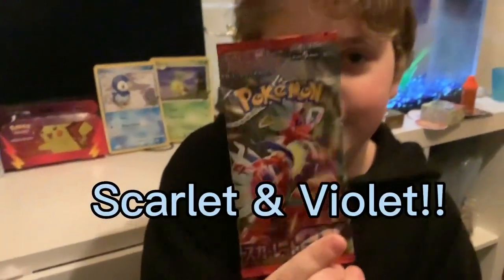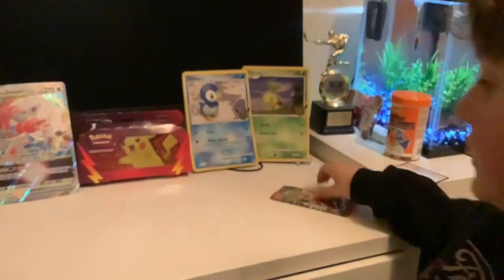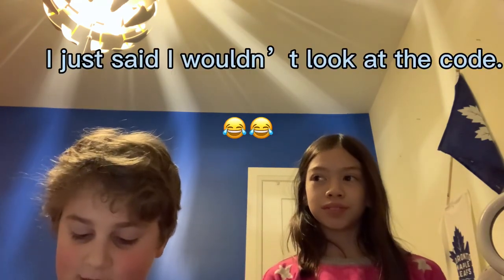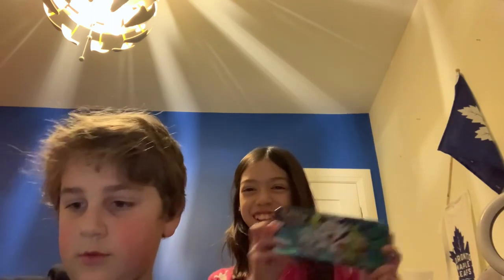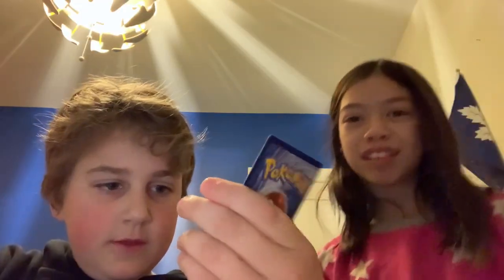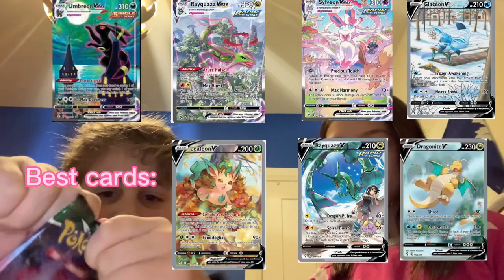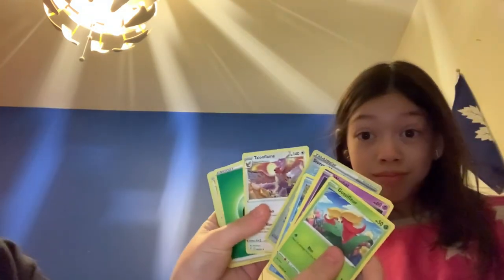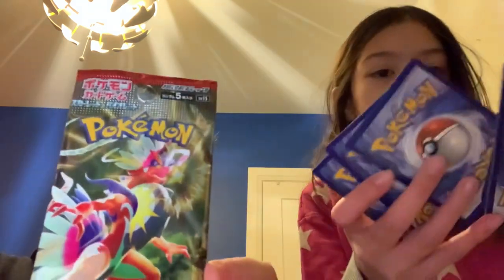Pikachu tin vs scarlet Japan pack!!!